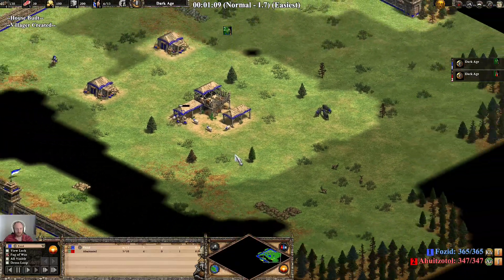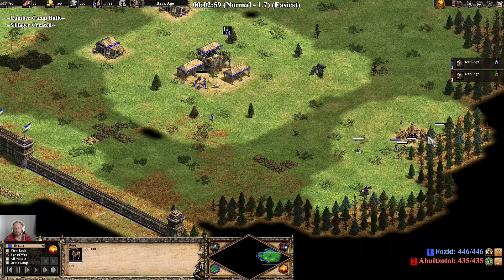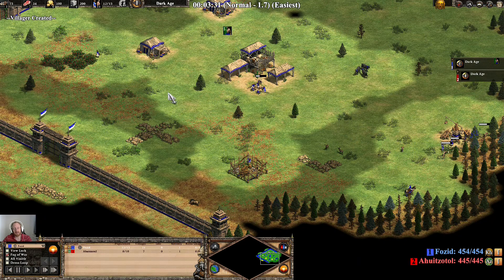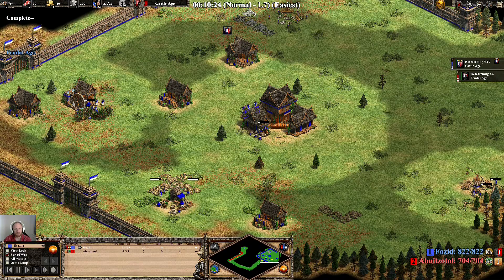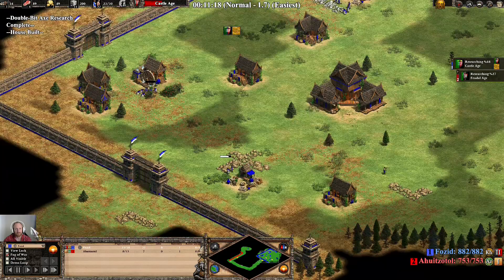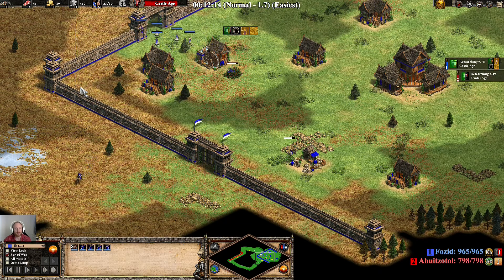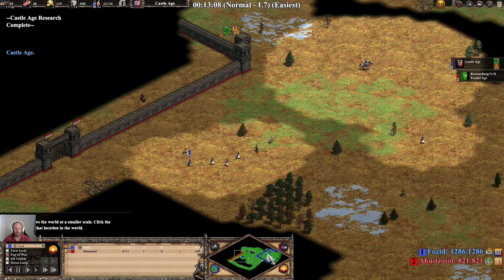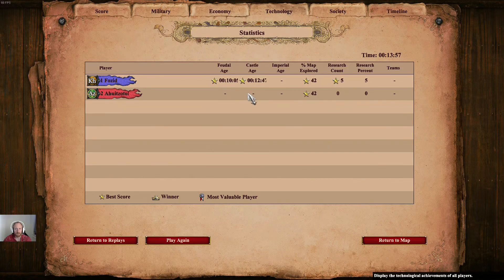Build Order #2 ➤ Khmer FC 23+0 12.47 Castle Age ➤ Age of Empires 2 : Definitive Edition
Khmer Build Order - 23+0 -Loom - 12:45 Castle Age!

6 Sheep
3 Wood
1 House / Boar
3 Berries (+1 from wood)
4 Boar
2 Berries
3 Gold

My name is Fozid and I really appreciate comments on my gameplay and tips on how I can improve. So if you see me doing something stupid (probably a lot) or think I am missing something, then let me know!

One day I'd like to get as good as @TheViper , @Hera - Age of Empires 2 , @Daut Age of Empires 2 , @TaToH , or @MbL Age of Empires II

This video of Age of Empires 2 was created by adannyo with Audacity Audio editor, ShotCut Video Editor, OBS Studio and GIMP Image Editor on a AMD Ryzen 3 3300x CPU, MSI B450 Pro M2 Max Board, with Radeon RX 570 Graphics & a STEELSERIES Siberia 200 Gaming Headset and Submission Nemesis Stryder Keyboard and mouse.